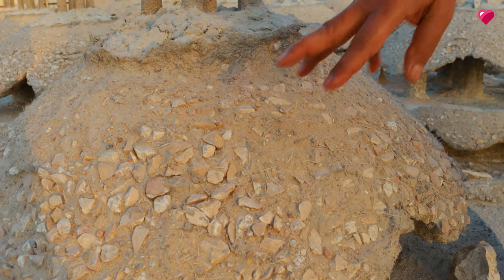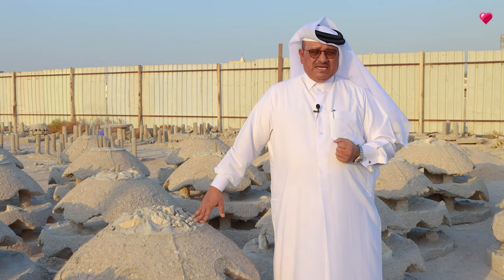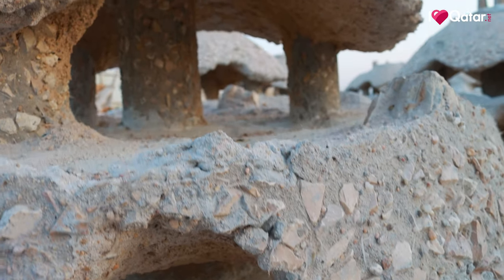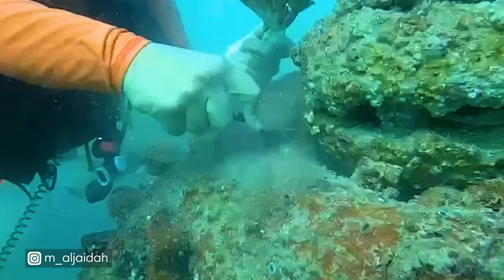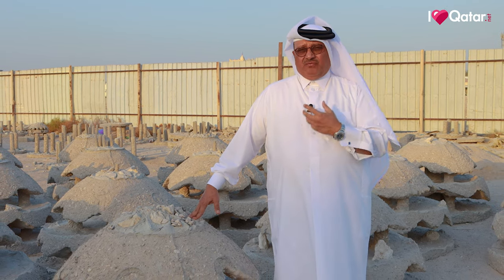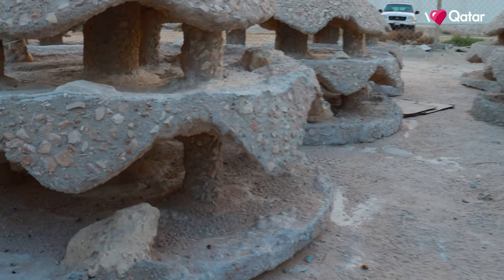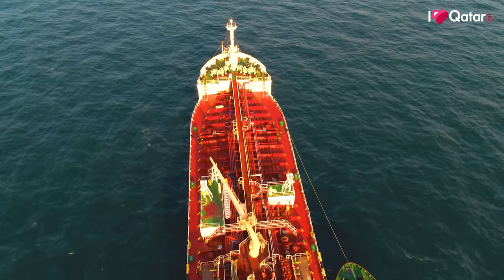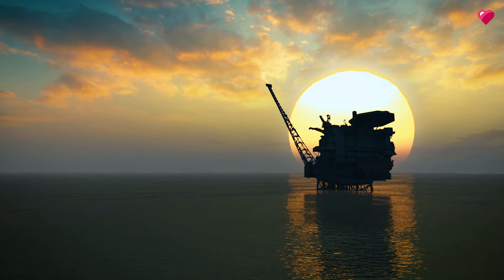Do you know Qatar makes artificial reefs to protect its marine environment | Live Green | Ep 28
In this episode of 'Made In Qatar', we show you how Environmental expert and Consultant Mohammed Al Jaidah's company Reef Tec is making artificial reefs, after careful research, in such a way that they are as close to nature as possible. These artificial reefs are helping protect the marine environment and those that inhabit it from global warming, human activity and loss of precious coral reefs.

Watch this interesting episode to find out more about this awesome product.

Doha, Qatar